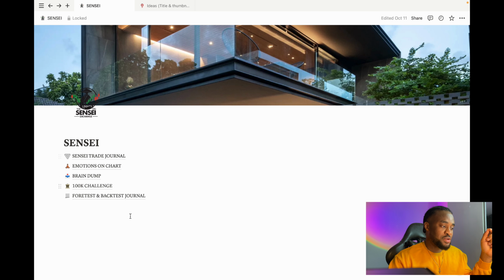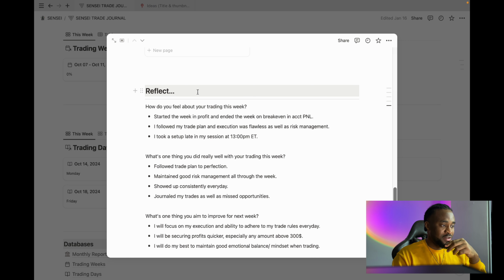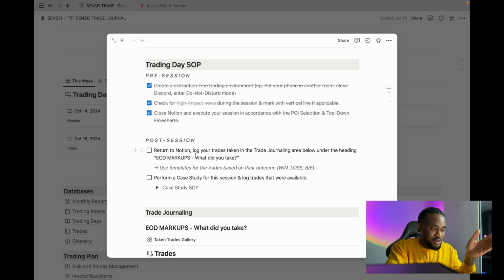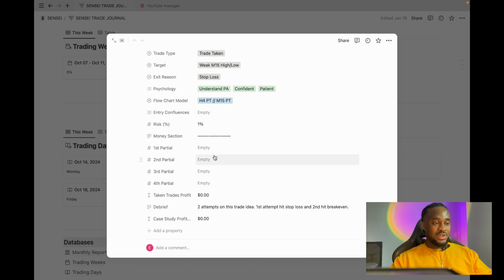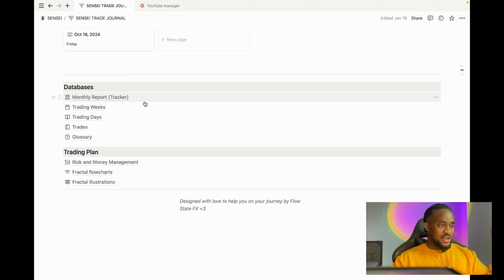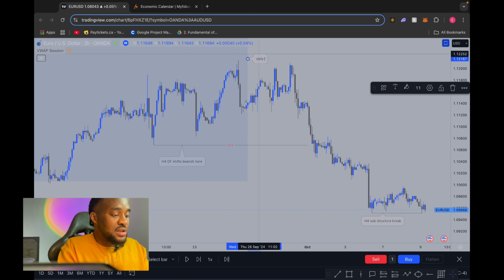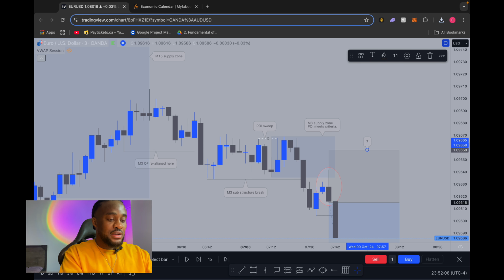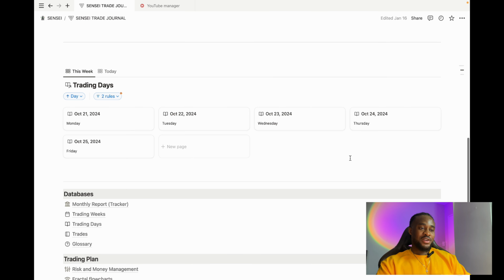How I Used a Very ELABORATE Trade Journal System to 10x My Performance and Get Results *SO EFFECTIVE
In this video I go in depth on the importance of keeping a very detailed journal for your trades day in day out, week in week out and benefits of being consistent with it. I also show my personal trade journal and walk you through the step by step process of my day to day journaling process as a day trader and present you with my track records of over 3 years in the market. This is to help anyone struggling with this part of their journey to not only see how its done but to also know the benefits of it and be inspired to stay consistent.

TIMESTAMPS:
0:00 INTRO
1:19 TEMPLATE LAYOUT
8:23 PAST TRADE REVIEW
22:07 LIVE TRADE JOURNAL
37:34 WEEKLY RECAP SECTION
38:38 4 BENEFITS OF JOURNALING
42:44 OUTRO

BEST regulated broker, Get 50% credit on your first deposit using my link!